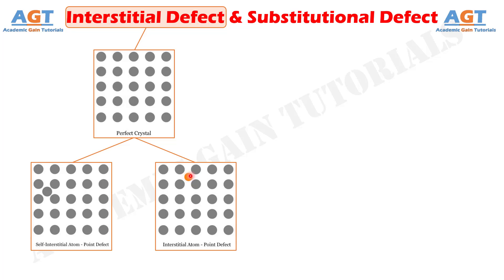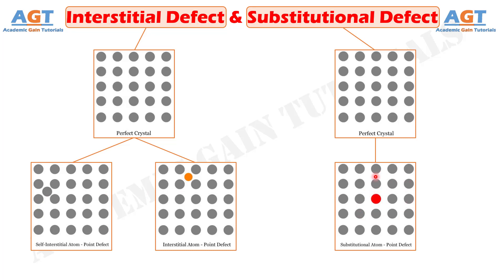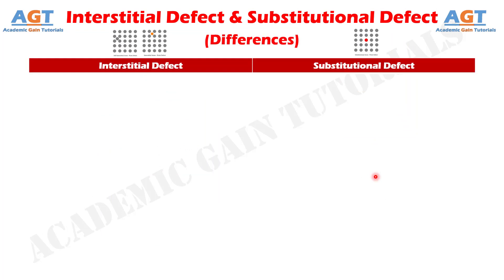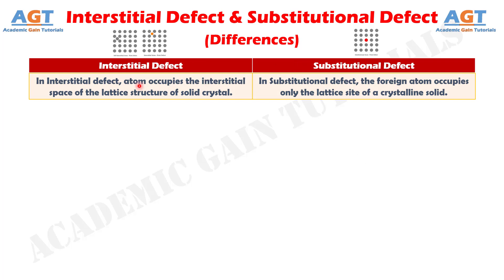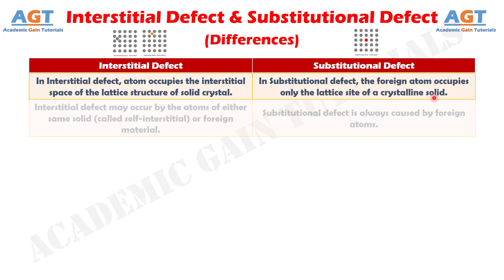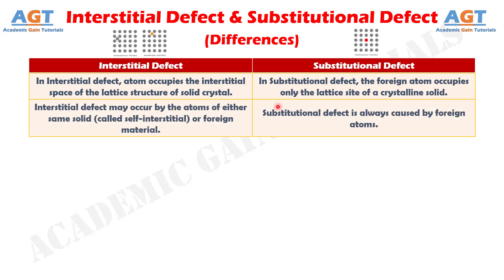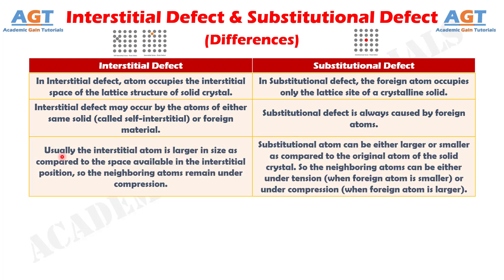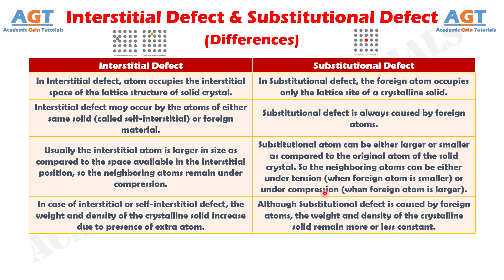Differences between Interstitial Defect and Substitutional Defect.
This video covers a detailed discussion on the major differences between Interstitial Defect and Substitutional Defects.